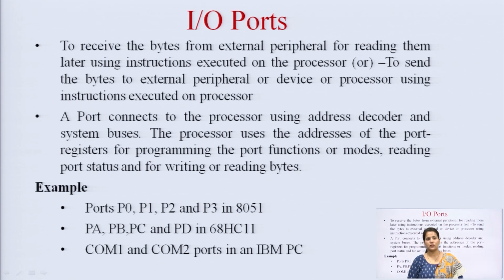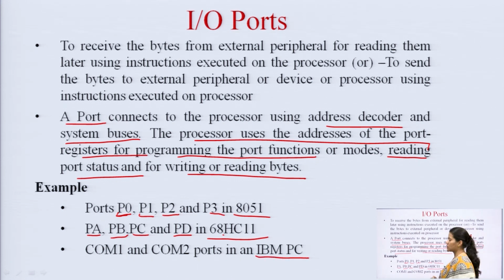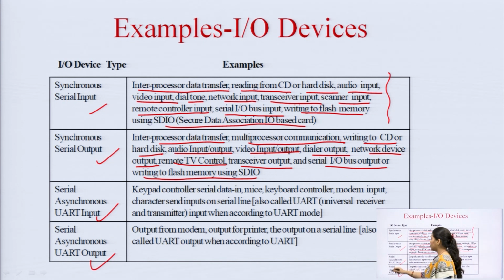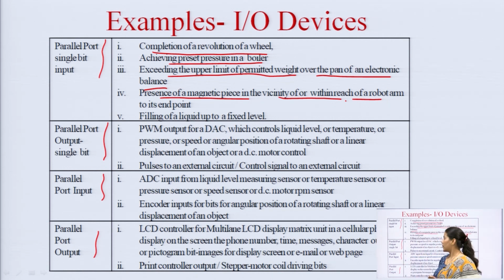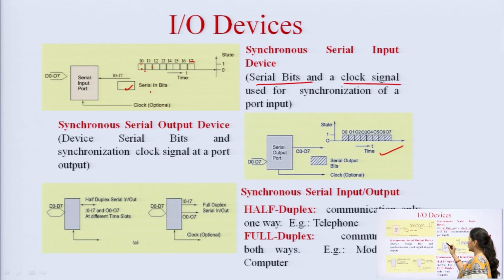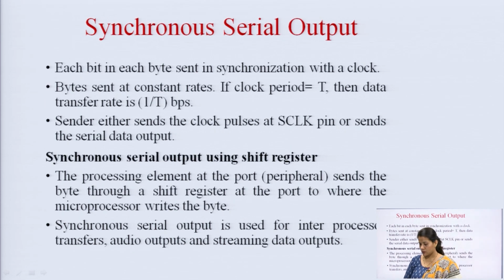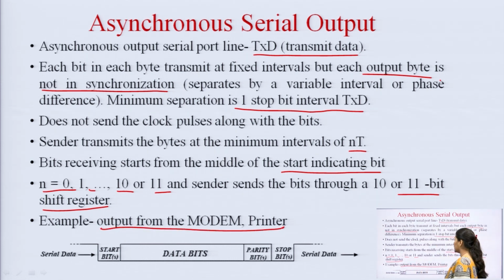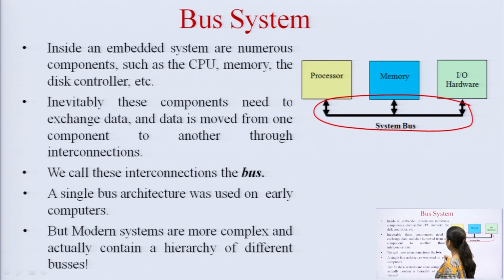Embedded System | Embedded Networking-Introduction, I/O Device Ports & Buses| AKTU Digital Education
Embedded System | Embedded Networking-Introduction, I/O Device Ports & Buses |